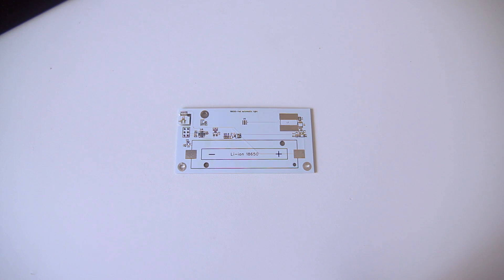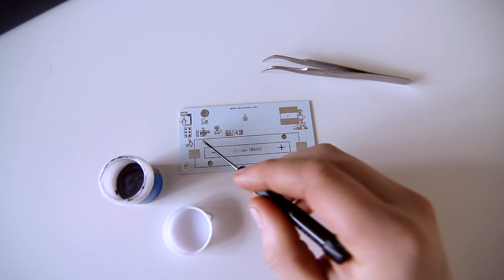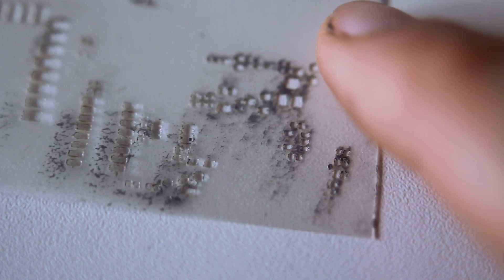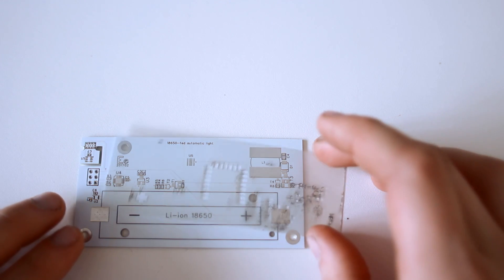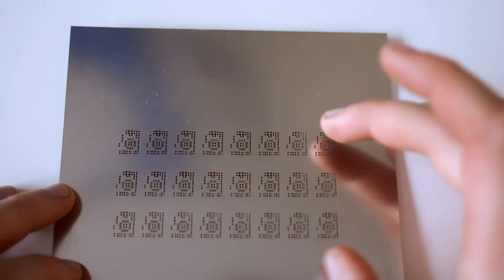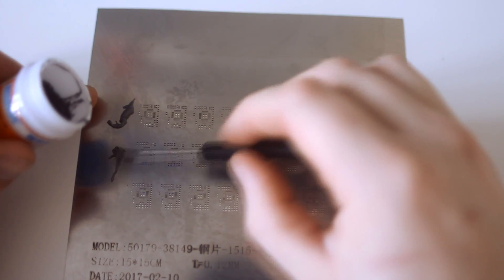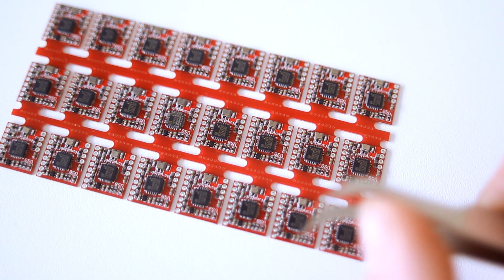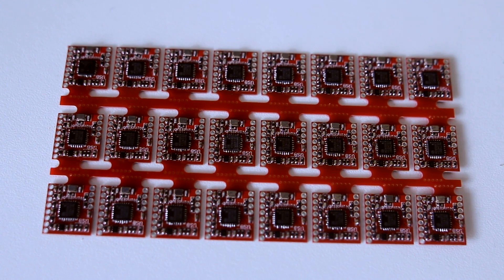Solder paste stencils (+walkthrough) (046)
In this video we're taking an in-depth look at different types of solder stencils and I show you assembly of a PCB using a stainless steel solder stencil and hot air gun.

Hot air gun used: Atten 858D+ at 340 deg C, half airflow, 3/4" nozzle.